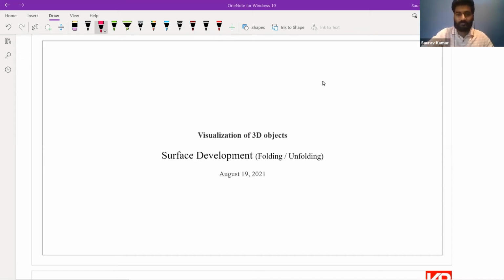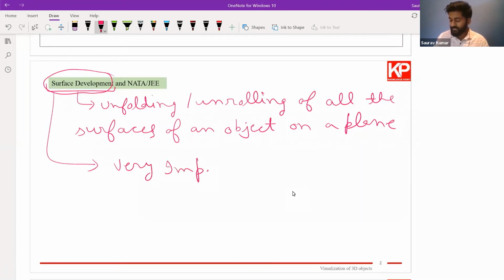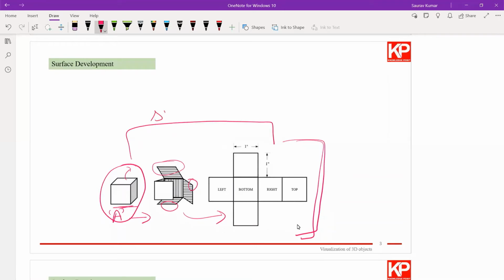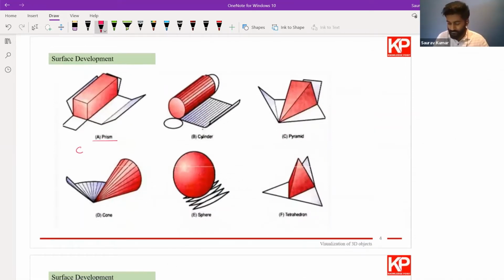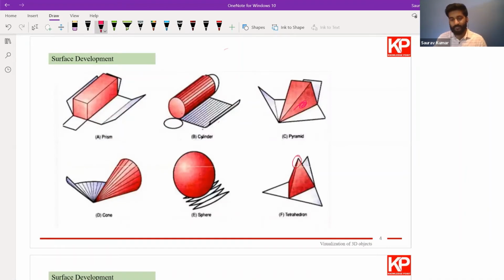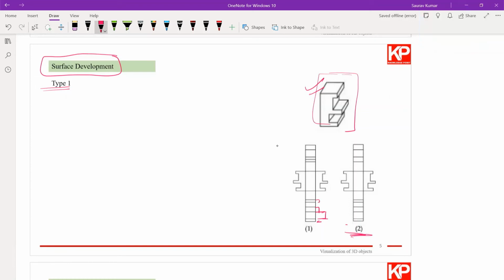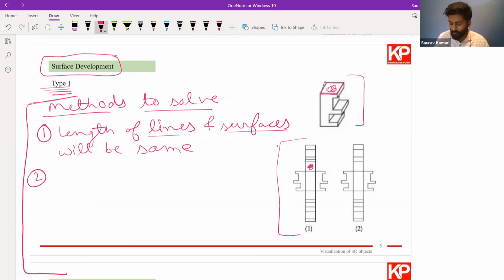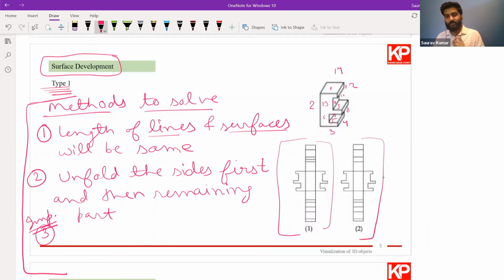NATA Exam Surface Development Class | NATA & JEE 2 Online Classes | KP Architecture Classes